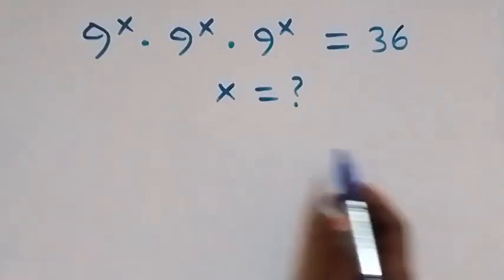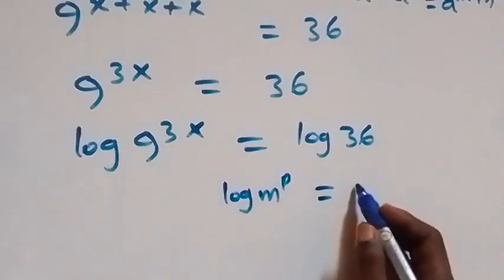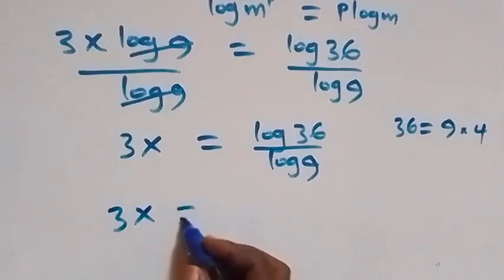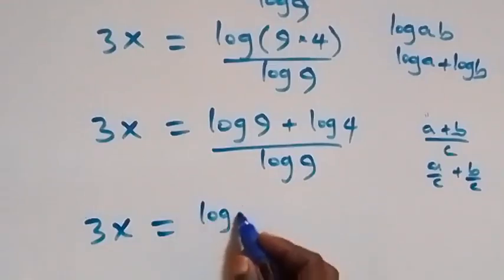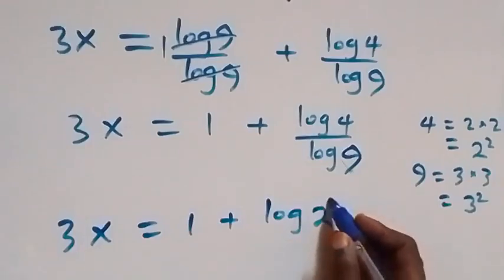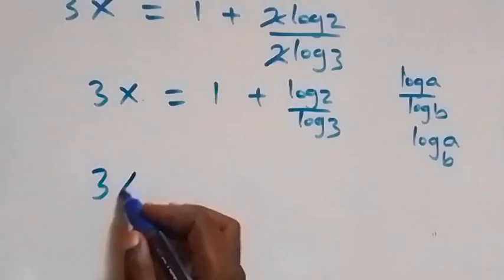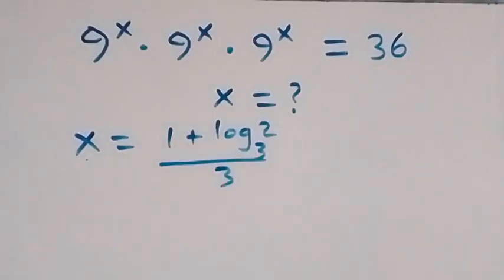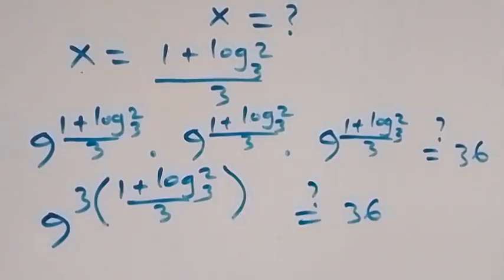Germany | Can you solve this? | Math Olympiad Problem